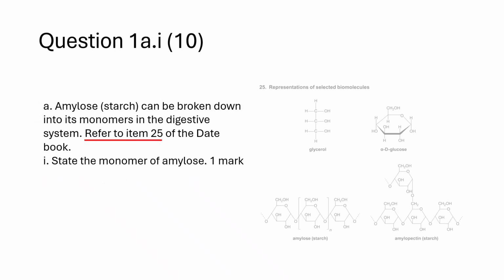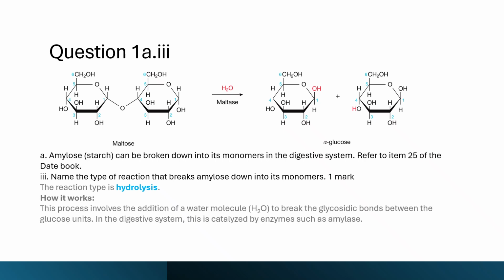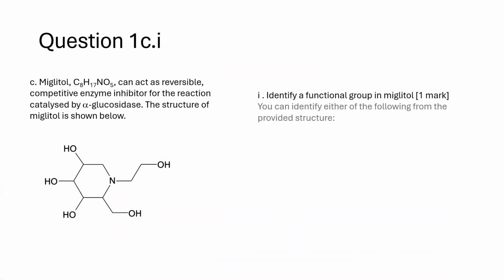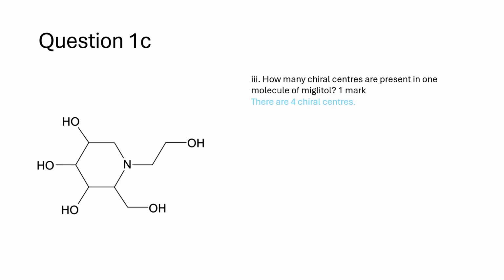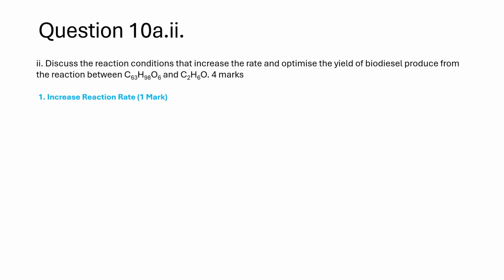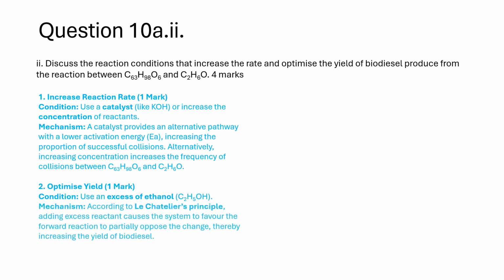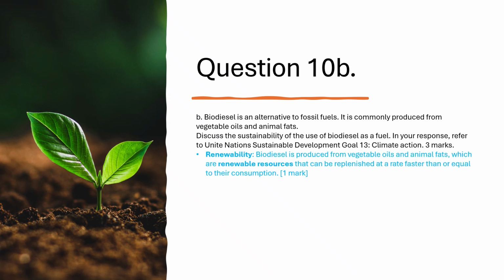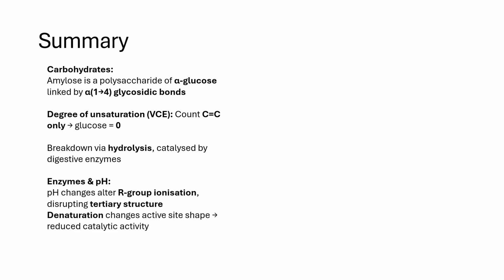2025 NHT Chemistry Biomolecules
Summary
Carbohydrates:
Amylose is a polysaccharide of α‑glucose linked by α(1→4) glycosidic bonds

Degree of unsaturation (VCE): Count C=C only → glucose = 0

Breakdown via hydrolysis, catalysed by digestive enzymes

Enzymes & pH:
pH changes alter R‑group ionisation, disrupting tertiary structure
Denaturation changes active site shape → reduced catalytic activity

Enzyme Inhibition (Miglitol):
Contains hydroxyl groups and a tertiary amine
Acts as a reversible competitive inhibitor
4 chiral centres identified from carbon bonding environments

Biodiesel Chemistry:
Biodiesel produced by transesterification of triglycerides with ethanol
Rate ↑: catalyst, higher concentration
Yield ↑: excess ethanol (Le Chatelier’s principle)
Exothermic reaction: balance rate vs yield using moderate temperature

Sustainability (SDG 13 – Climate Action):
Biodiesel is renewable, more carbon neutral than fossil fuels
Reduces net greenhouse gas emissions